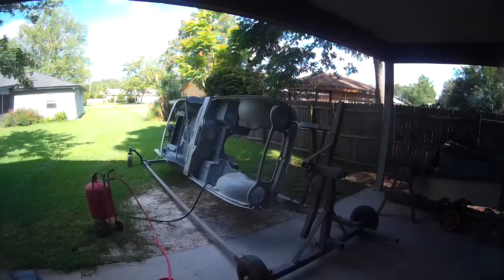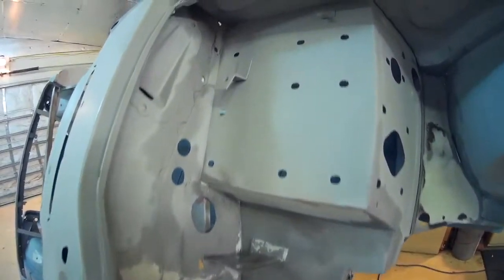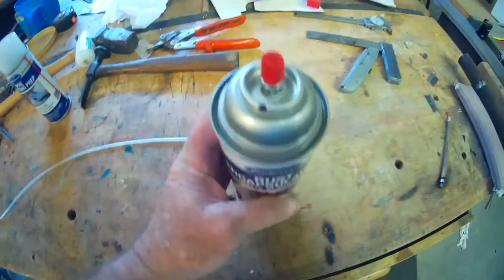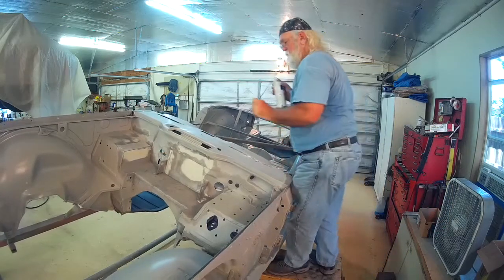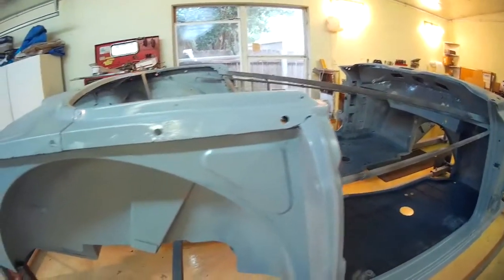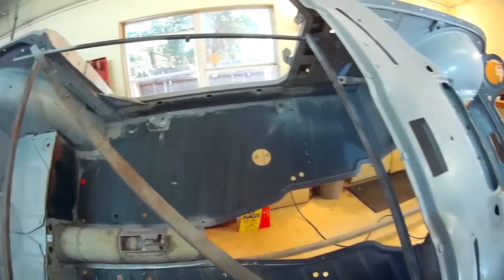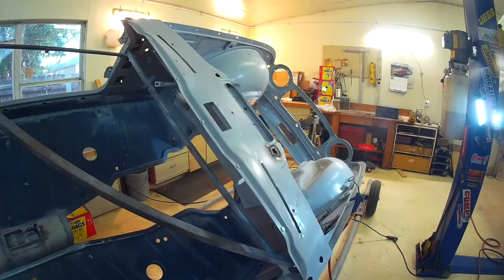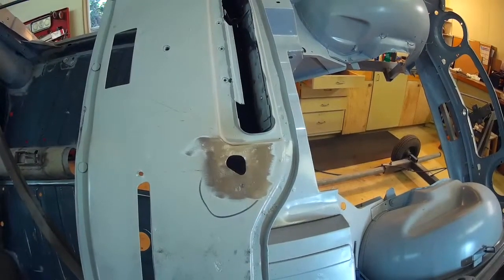TR250 Body Tub Prep For Primer Pt1